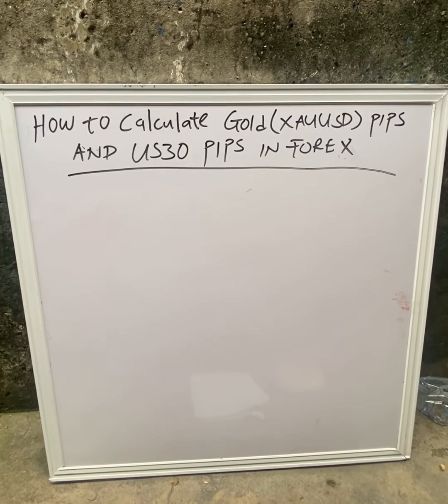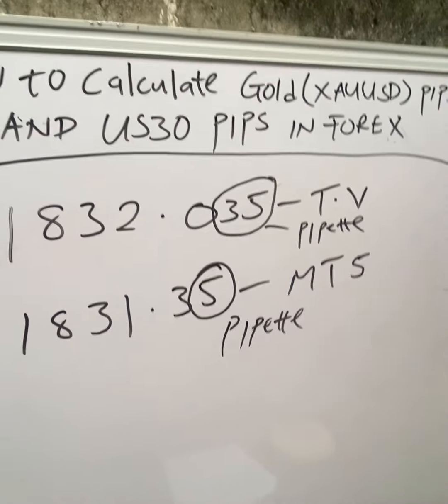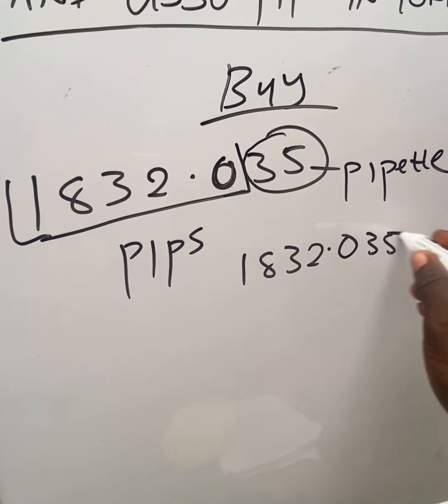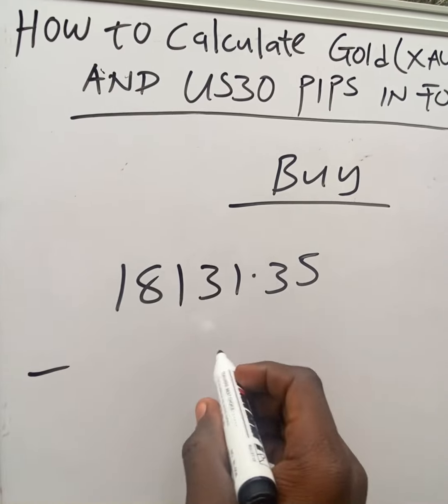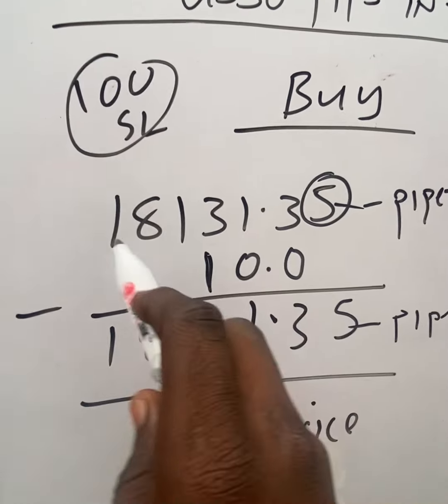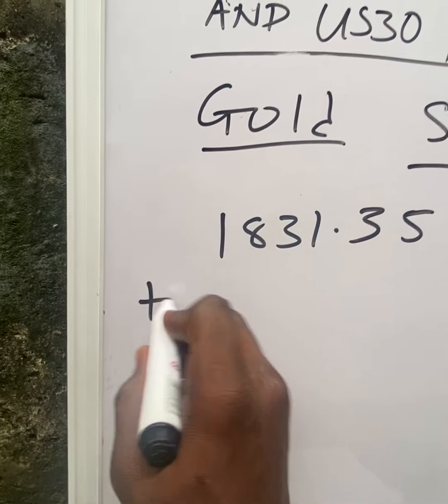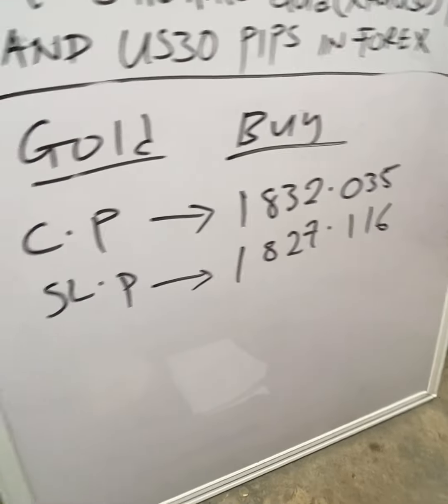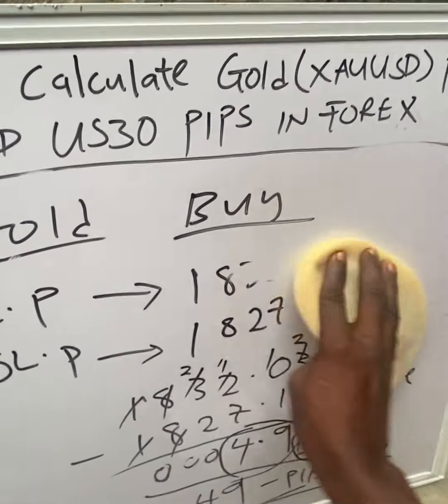How to calculate Gold pips in forex 📈📉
This video is just to teach you how to calculate gold pips, join my free telegram group for gold set ups